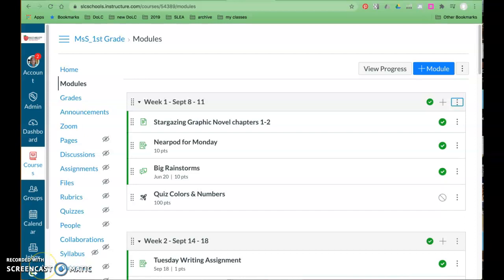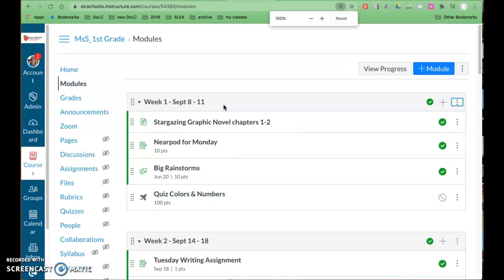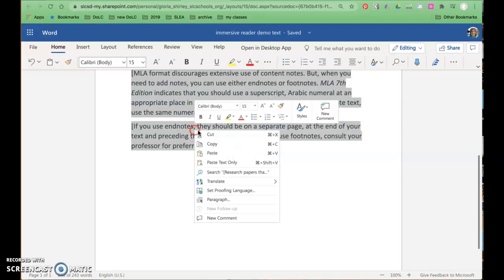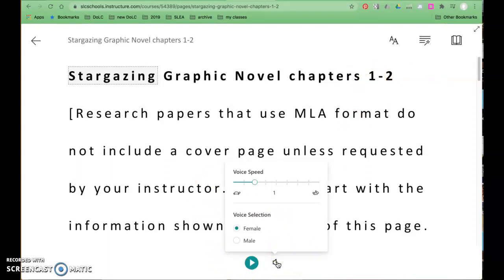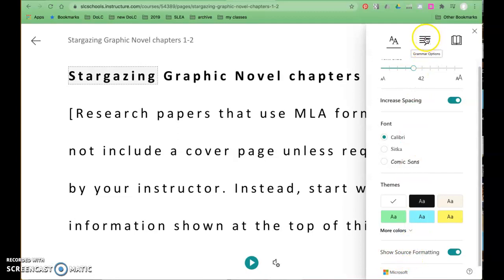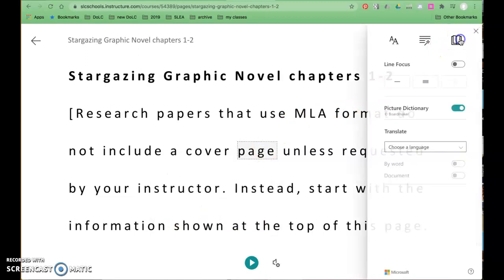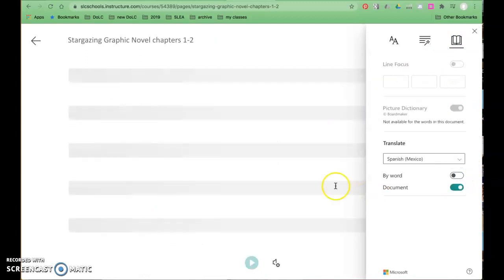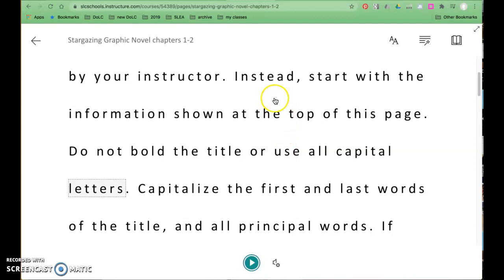Using Immersive Reader on Canvas Pages